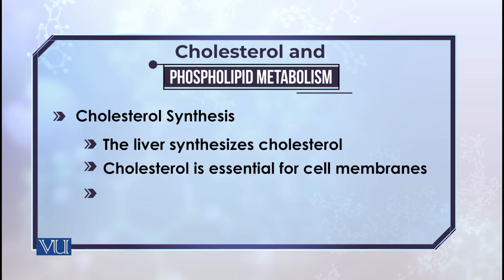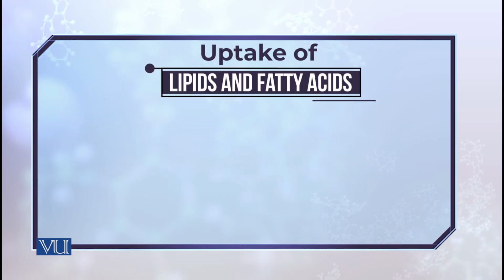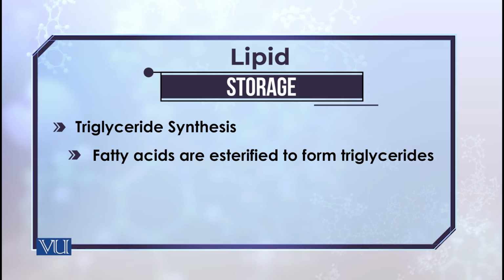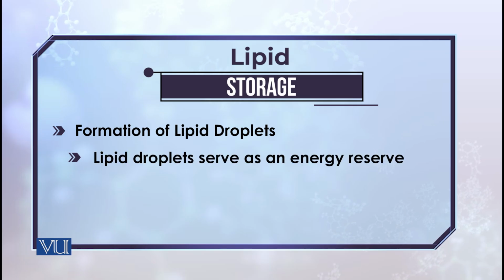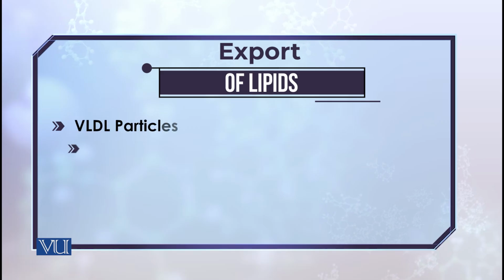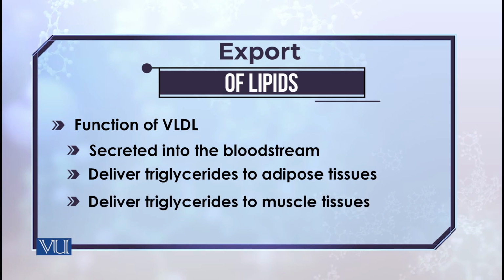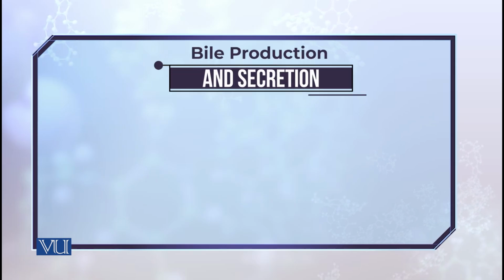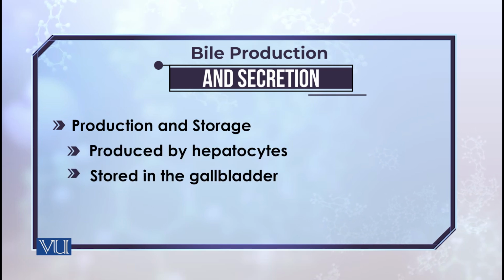Liver and Lipid Metabolism | Biochemistry II (Theory) | BIO506T_Topic185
Topic 185: Liver and Lipid Metabolism,
By Dr. Ammad Aslam,